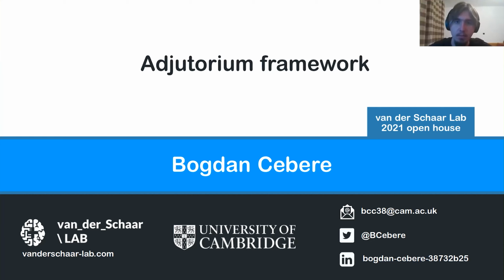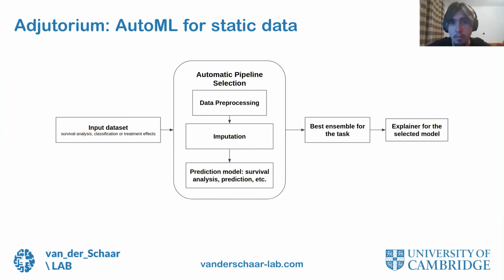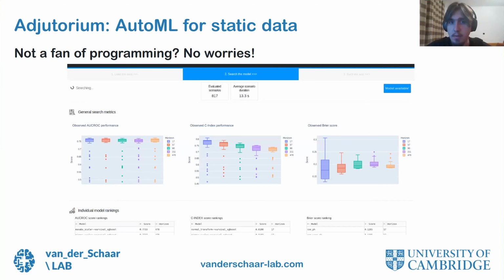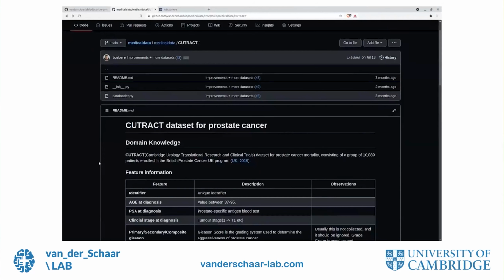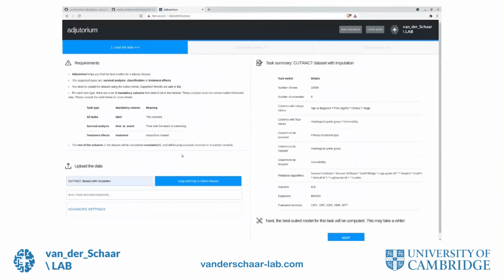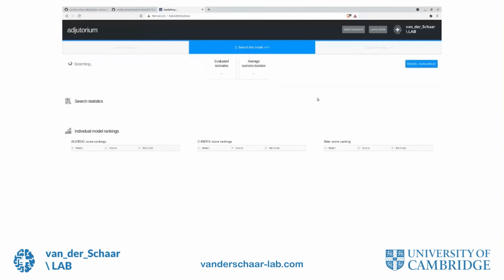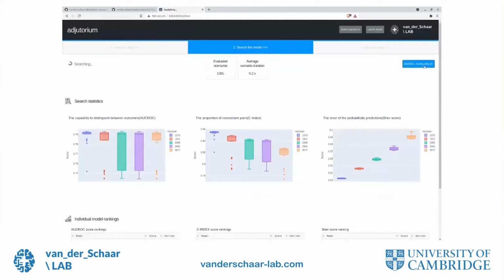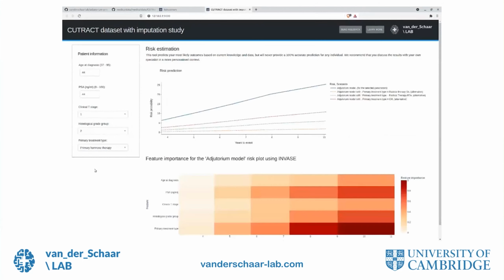2021 open house - Adjutorium (Bogdan Cebere)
Research engineer Bogdan Cebere presents Adjutorium, the van der Schaar Lab’s cutting-edge automated machine learning (AutoML) toolkit for static datasets. Bogdan demonstrateshow the toolkit automatically generates unique and optimized models to solve custom user-defined problems based on user-defined datasets and parameters. He also shows how Adjutorium provides interpretable outputs, and how the toolkit itself can be easily extended with custom plugins.

Note: the framework presented above is closed-source for now. We have so far provided access on a very limited basis to some of our lab’s partners and collaborators.